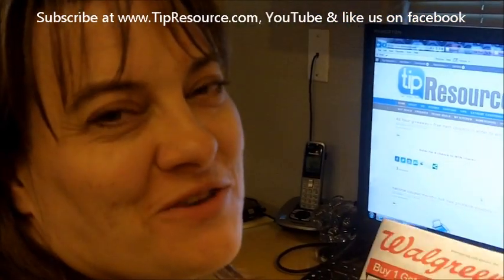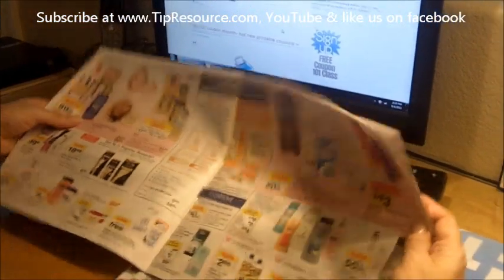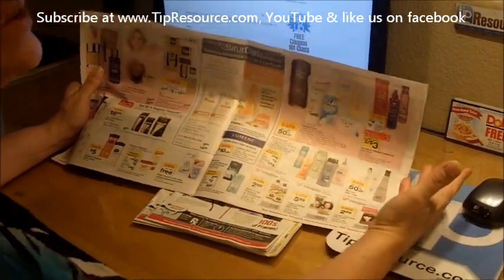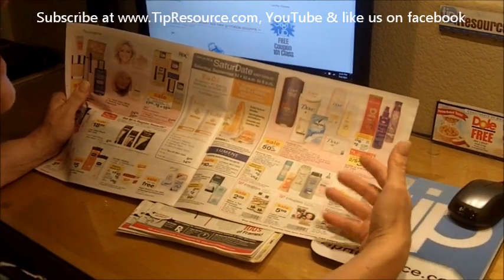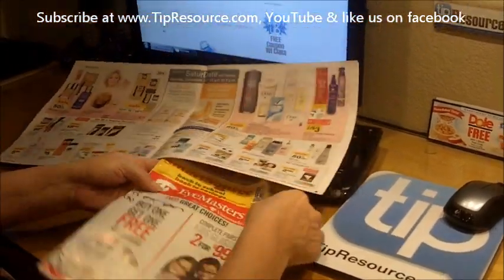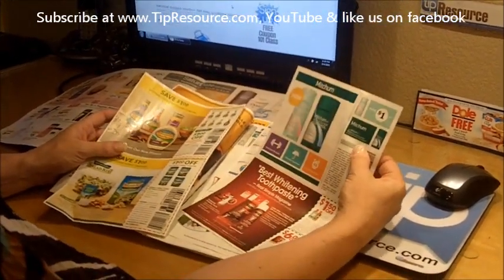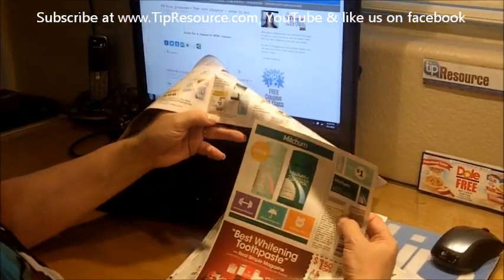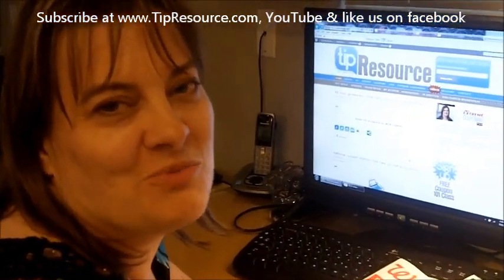FREE MITCHUM DEODORANT - WALGREENS HOW TO 101 - TIP RESOURCE - Jen Freeman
Jen Freeman from Tip Resource shares HOW TO get FREE Mitchum Deodorant.  This is a basic WALGREENS 101 deal using Smart Source for 4 Sept 2011.

Jen Freeman was featured on TLC Extreme Couponing and shares with thousands both live and on her blog how to save big money for households through couponing and money saving tips.   She provides seminars on how to be a frugal person saving money in every venue so watch for her Extreme Couponing 101 classes in your area or if you make it to Vegas, make sure you attend a workshop.

 Extreme Couponing works really well when you receive multiple newspapers for extreme savings.   (See Jen's blog to get extreme discounts on multiple newspapers)

Jen is a mother of twins and loves to teach grocery smarts to all.   She says, "My children are now into the money saving game." and they love to say "mommy, can we use coupons too?"  Jen believes it is smart to start children young and teach them the joy of feeling frugal and the rewards that come with being financially smart.